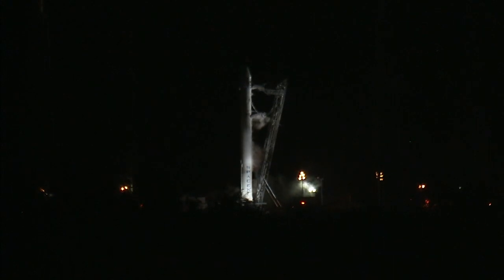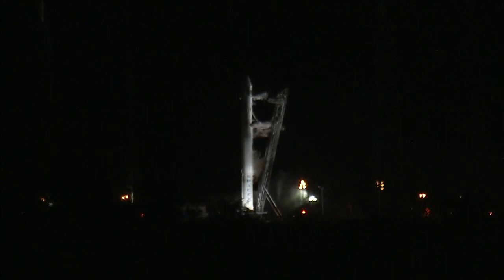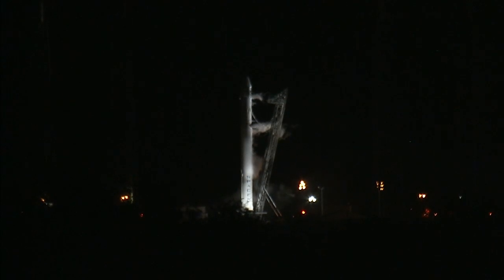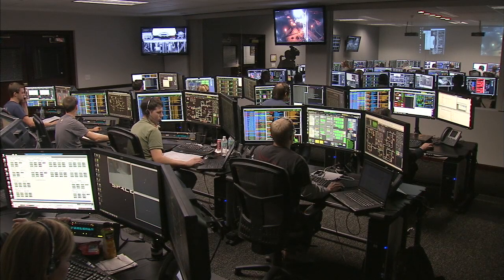Falcon 9 COTS-2 Launch Abort May 19th Attempt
During a coutndown attempt on May 19, 2012, sensors in the first stage of the Falcon 9 rocket detected a high pressure reading on engine number 5, which aborted the launch a mere half second before takeoff. The launch was delayed to May 22, 2012.